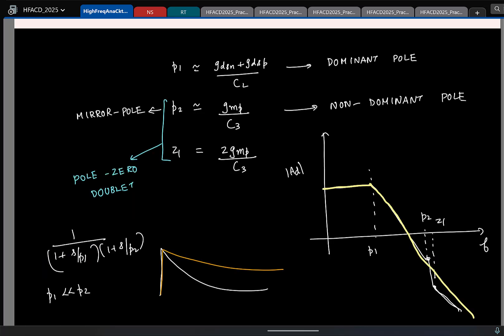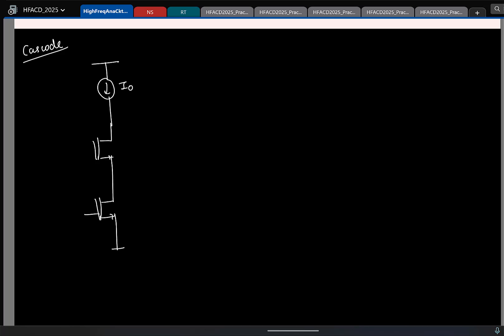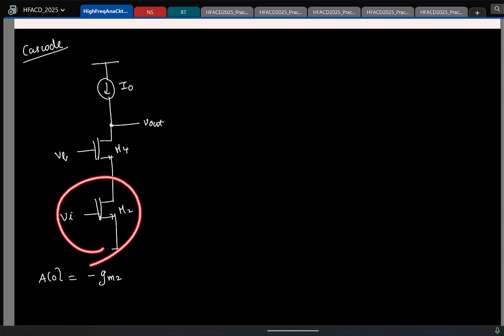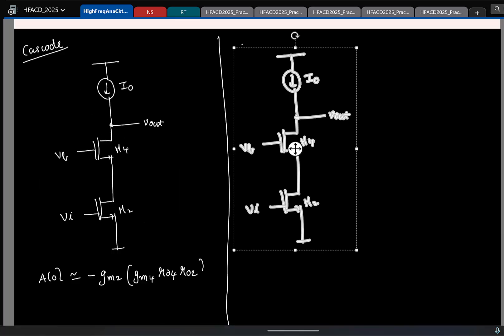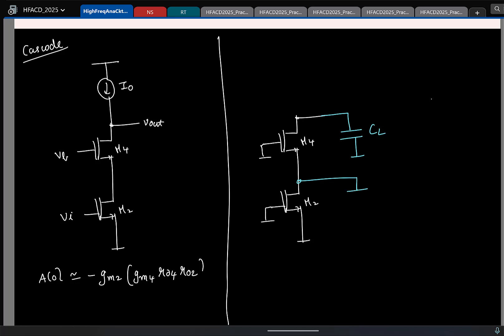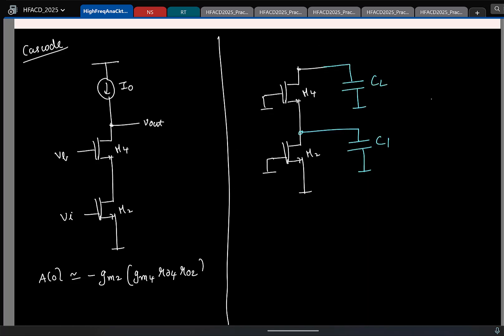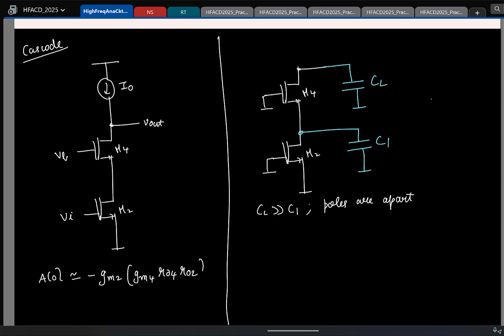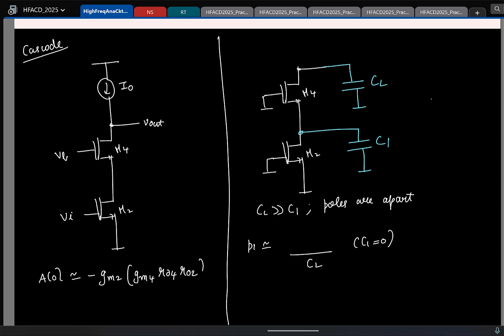Lecture 13(4): Poles and zeros in cascode